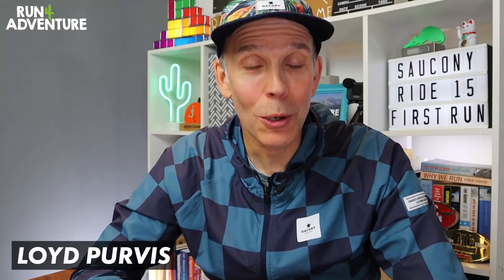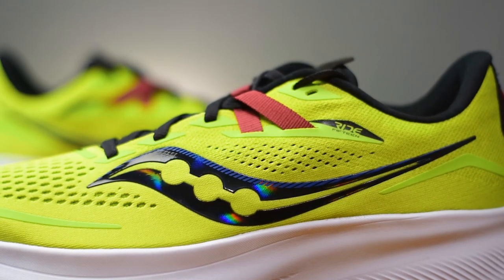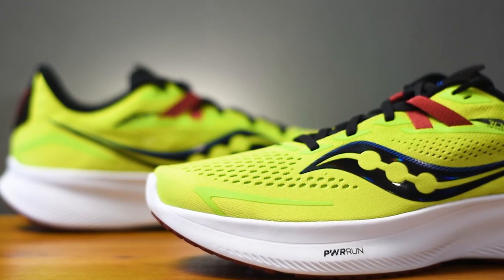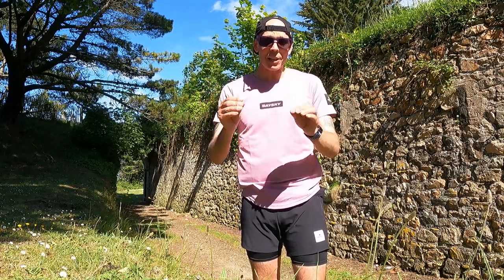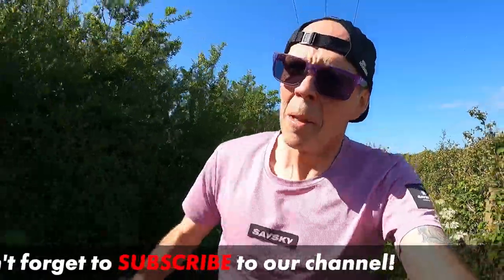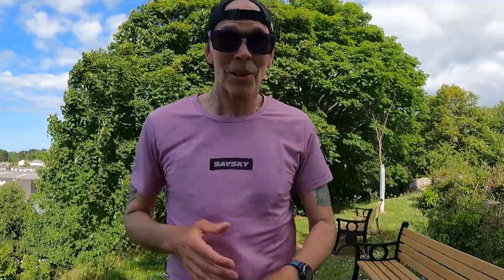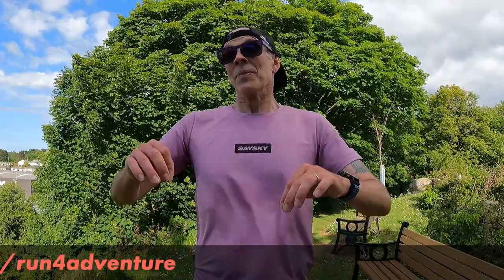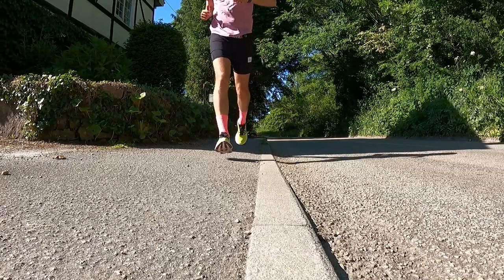SAUCONY RIDE 15 First Run & First Impressions | Best Neutral Training Shoes | Run4Adventure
Saucony Ride 15 first impressions. I've got a lot of history with this neutral training shoe from Saucony and the original Ride was actually my first proper technical running shoe, many years ago. Time really does fly because Saucony have just released the 15th version of this popular running shoe. The Ride has been completely remodelled and I've been hearing good things about how it performs. Check out our review to see how the Ride 15 felt out on its first run.

0:00 Intro
1:18 Facts & Figures
4:24 Test Run
9:45 Conclusion

Camera gear used by Run4Adventure:

CAMERAS

ACCESSORIES

AUDIO